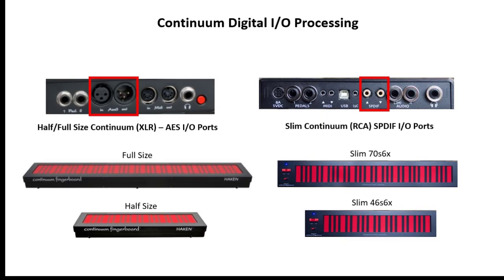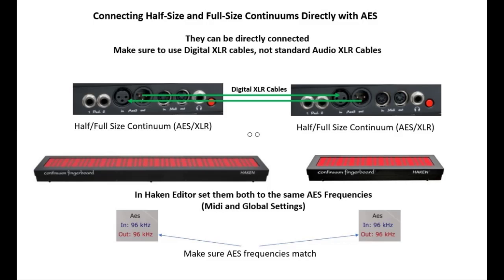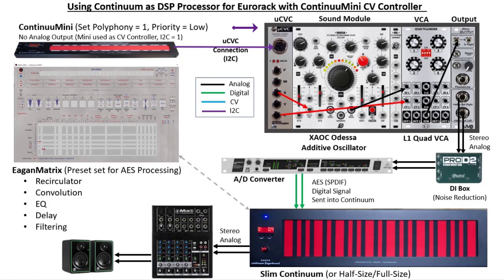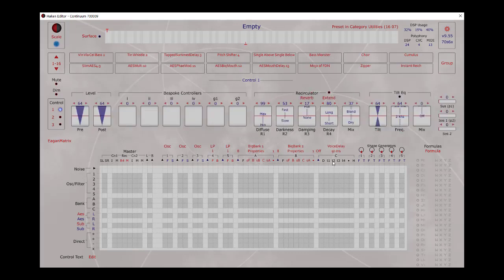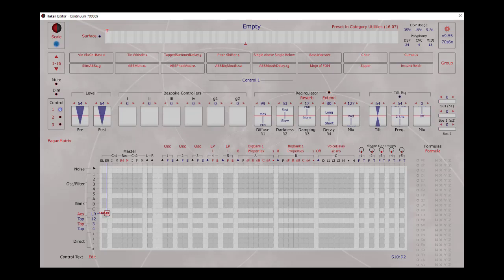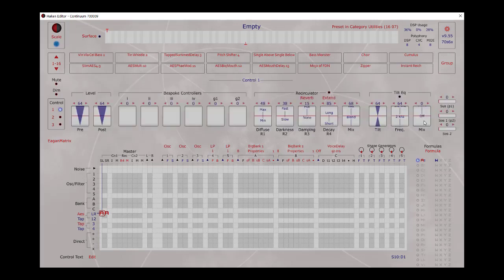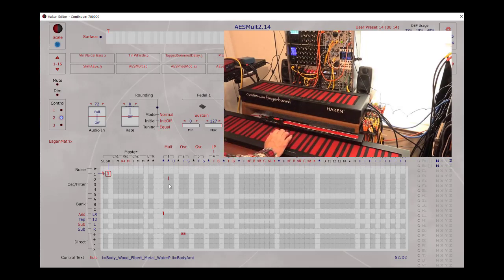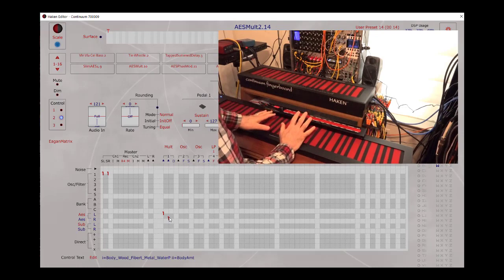Haken Continuum / EaganMatrix - Continuum as Audio DSP Processor (Part 1 - Basics)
A discussion on how to use your Half/Full Size or Slim Continuum to process external audio (sent into the Continuum through it's digital inputs) in a multitude of ways. Here centering on Eurorack processing but can be any audio source you convert to digital using a A/D converter. This first video just goes into the basics. The follow up video will delve into all the ways you can use EaganMatrix facilities to process your digital input both as a stand-alone DSP processor (primary discussion in Part 1) and in combination with Continuum surface processing. Note: If you have everything setup ok you can go to 9:18 to start the EaganMatrix Programming section.